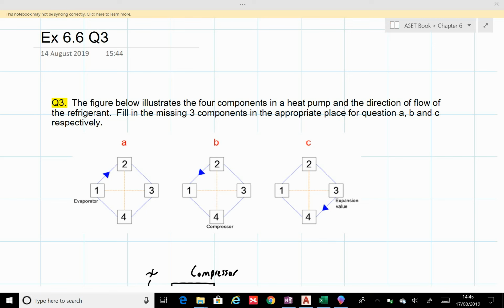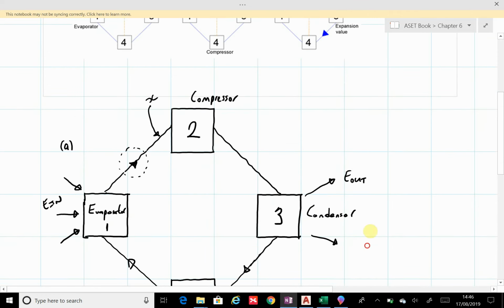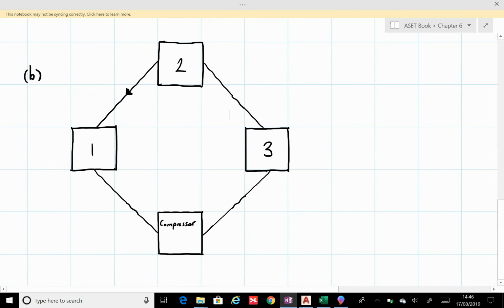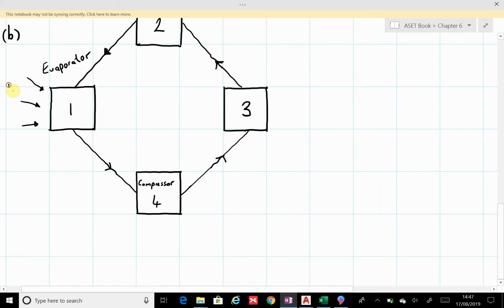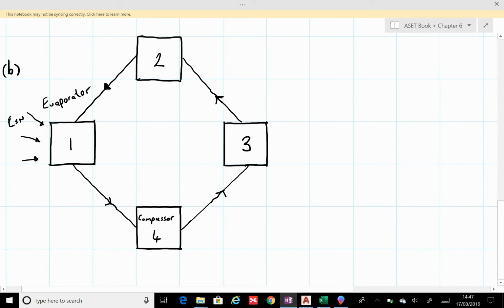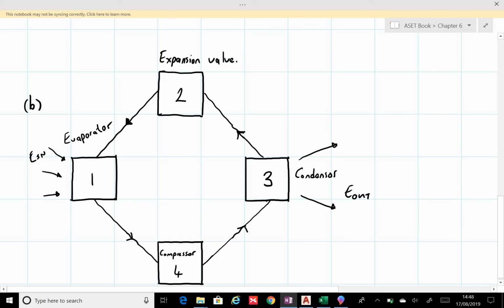Environmental Technology AS CCEA CH6 Ex6.6 Q3b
Solution to chapter 6, exercise 6.6 question 3b.